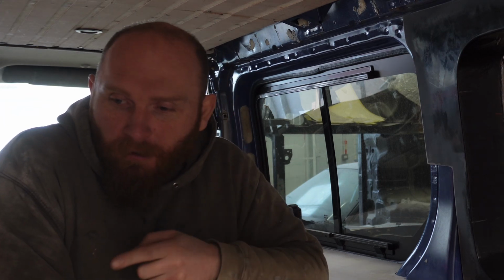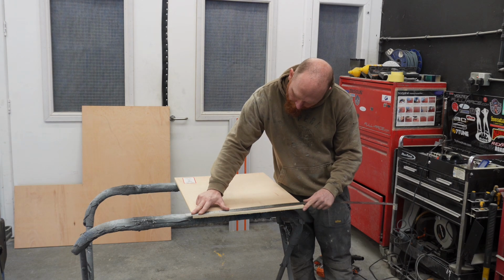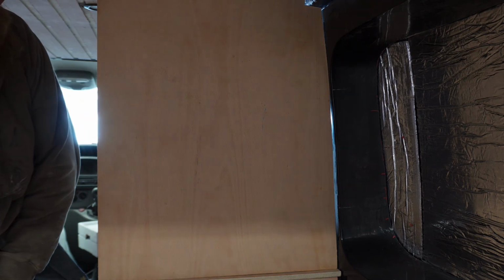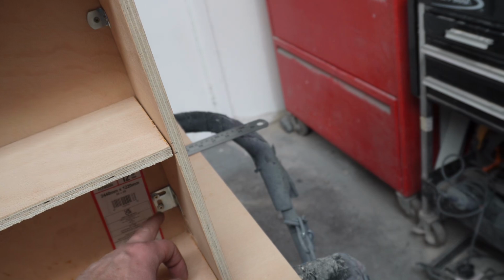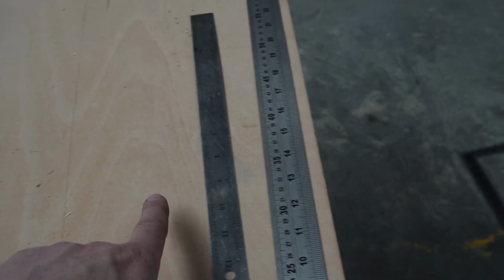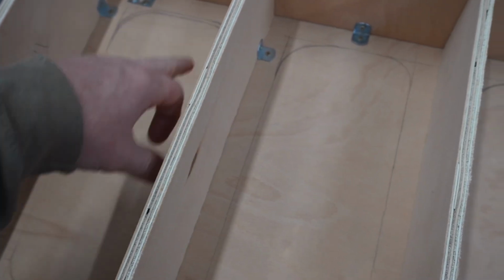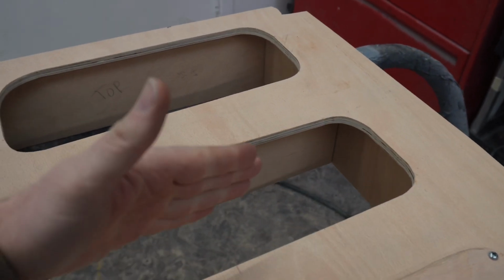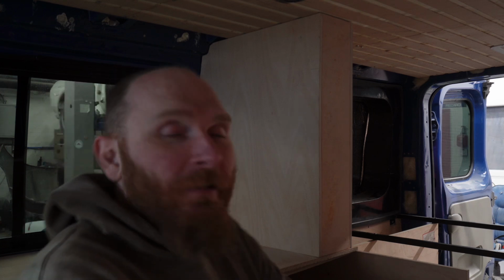Making a Campervan Bedside shelf. Renault Trafic project | pt 20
In this video I make a shelf/divider to separate the bed area from the living area. Quite a challenging little project again to be able to get it to sit flush around the oem internal bodywork.

Renault Trafic mk2 lwb side pods £625 Internal trims £269
To order a set:
Private message endless_road_vans on Instagram
Visit our premises in south wales

Check out the Instagram: endless_road_vans

If you like my content or I’ve helped you out in some way then consider buying me a coffee.

Music supplied by tunetank